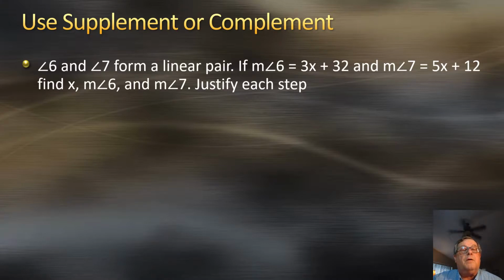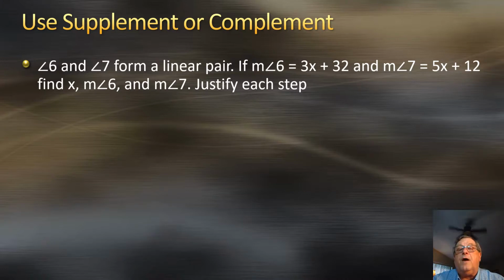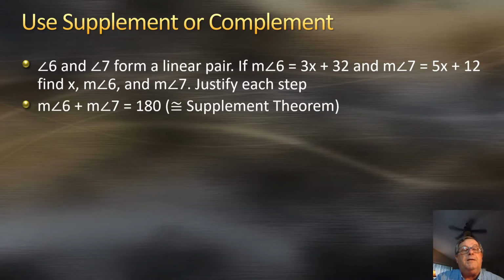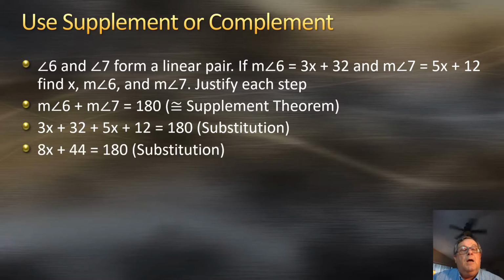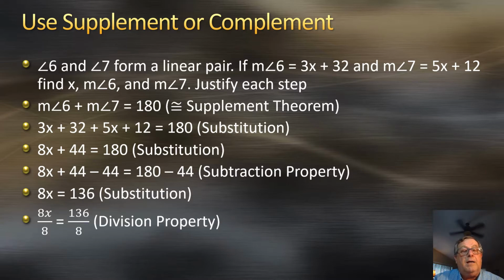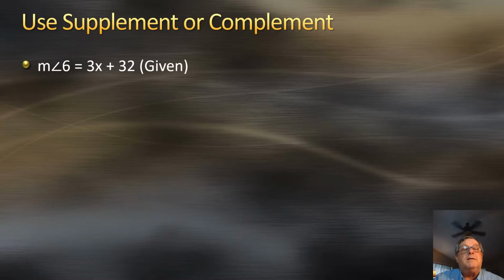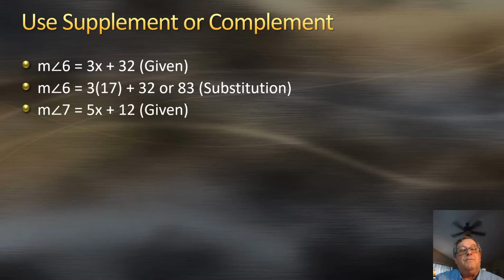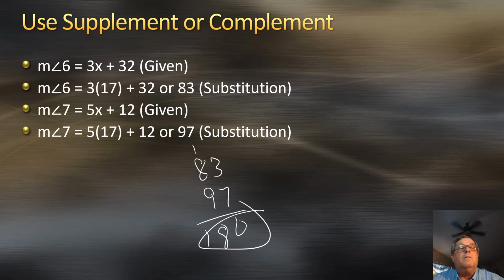Use Supplement or Complement